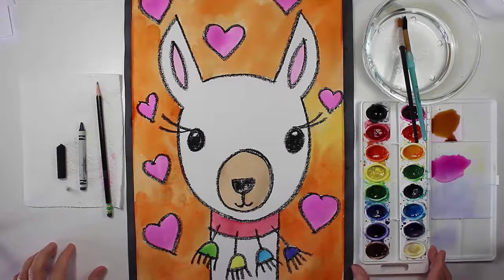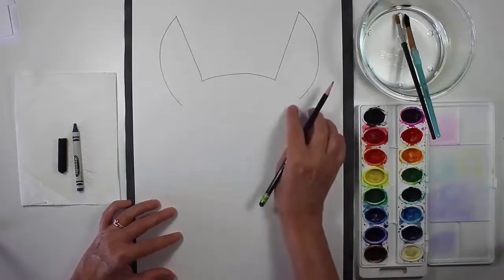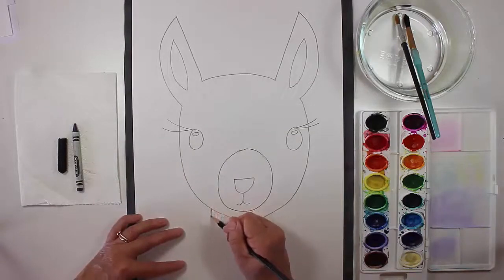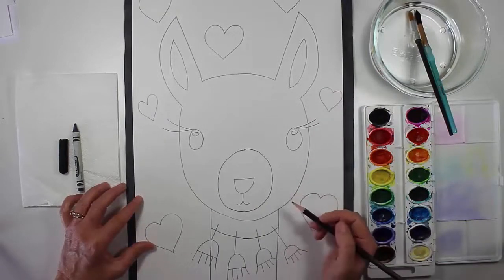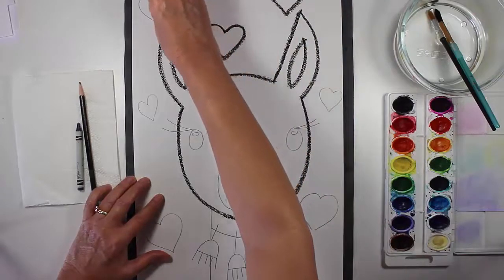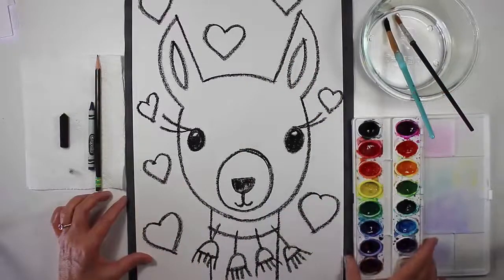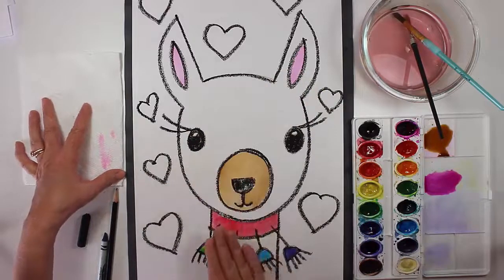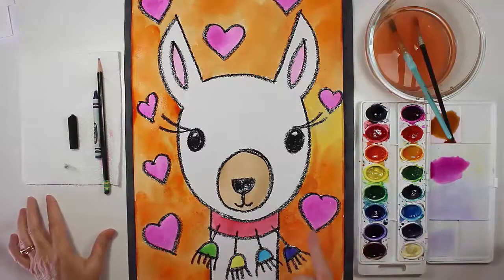How to Draw and Watercolor Paint a Llama With Hearts for Kids and Beginners - Lesson #15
This is lesson #15 in my '100 Days of Kid's Art' Series. It is my hope that, through these art lessons, young artists all over the world will gain skills while they stayhome, find their creative voices, and have fun during this time of change and uncertainty.

I am happy that you are here. Through my doodleacademy channel, I strive to provide a safe, wholesome, and age-appropriate place where kids feel comfortable and happy :)

Follow along as I guide you, step-by-step, into the wonderful world of drawing and painting! Through this creative experience you will not only have fun, you will learn important skills to create this fun and fabulous LLAMA!

Ready for more drawing and painting lessons for kids and beginners? Here is a list of sites where you can find my online video classes and courses:

Here is a list of the supplies that I suggest using for this project:

Watercolor Paints

Watercolor Paper

Oil Pastels

Paint Brush Set

Learn how to draw simple cartoons with doodleacademy. Quick and easy drawing instruction for beginners. Most videos are less than 3 minutes. Enjoy :)